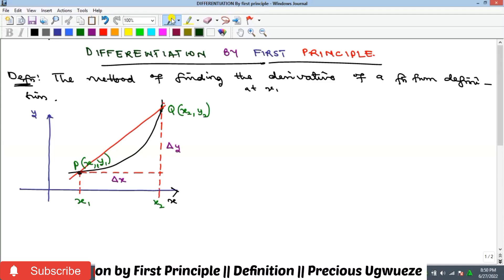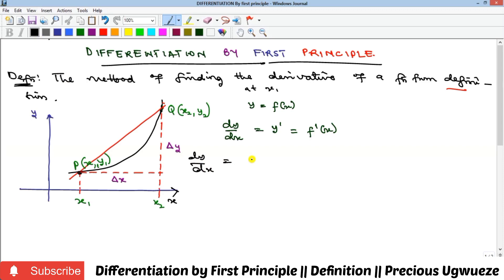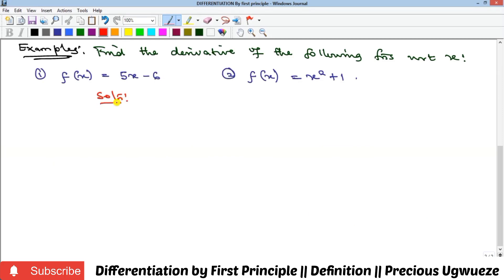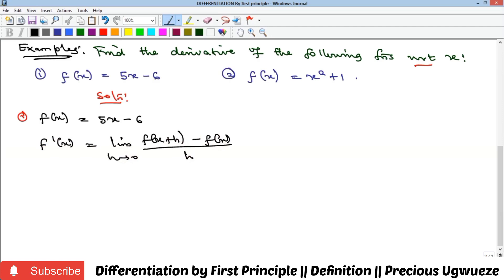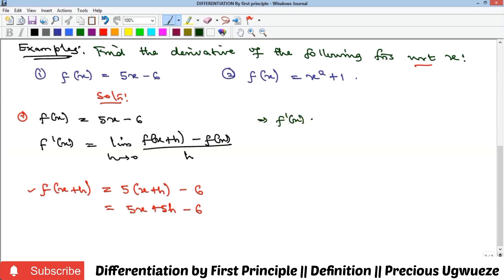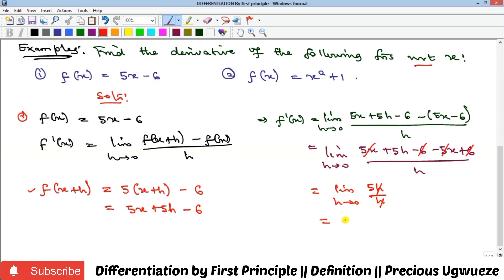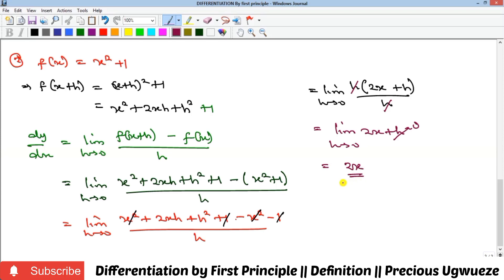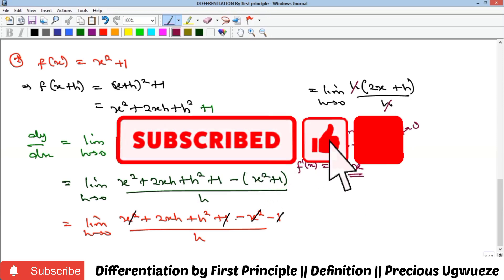Precalculus: Differentiation By First Principle